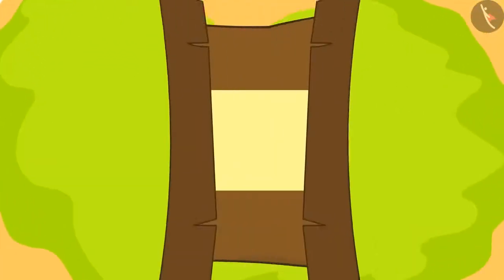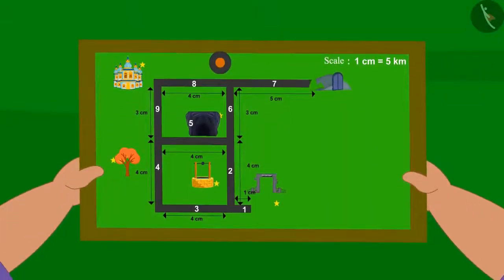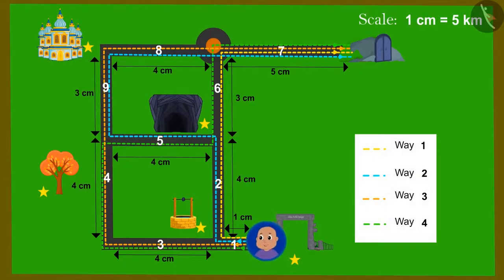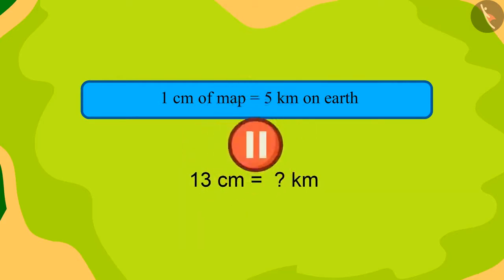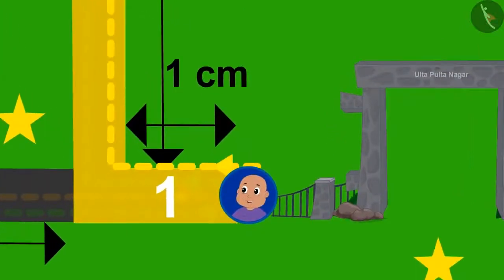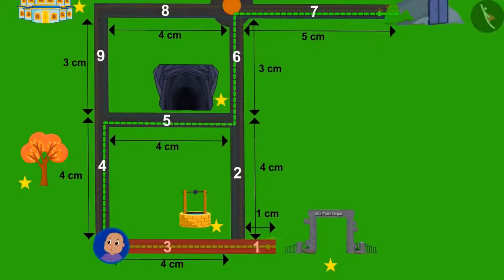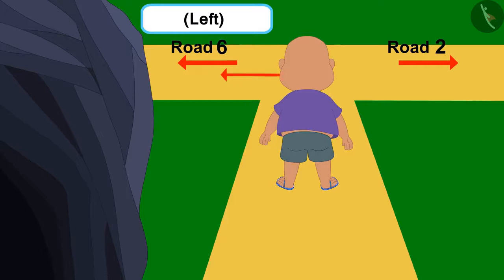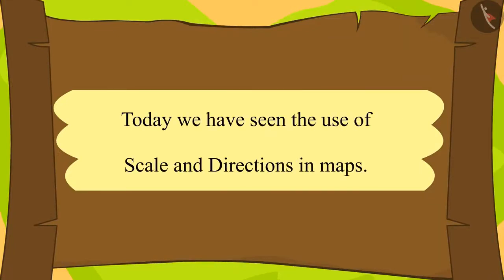Class 5 Maths Chapter 8 Mapping Your way 'Use of scales in maps Part 3 In English Cbse Ncer